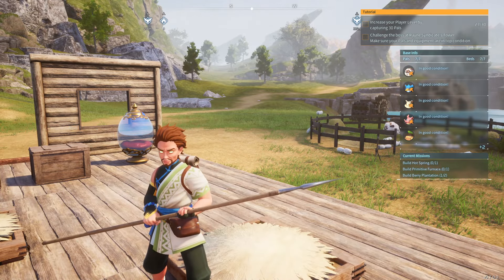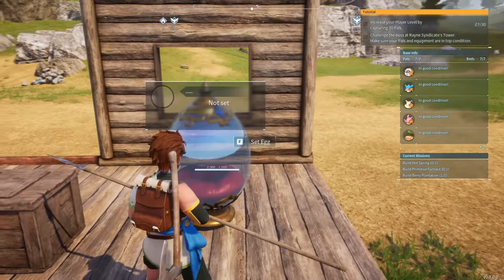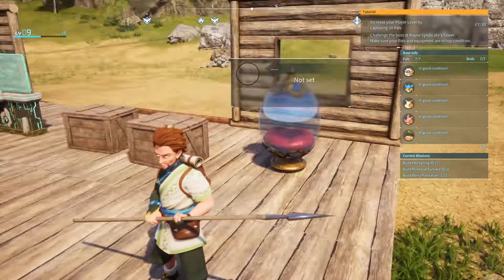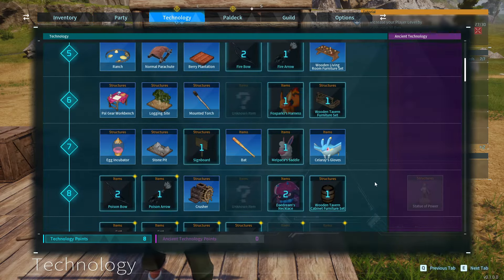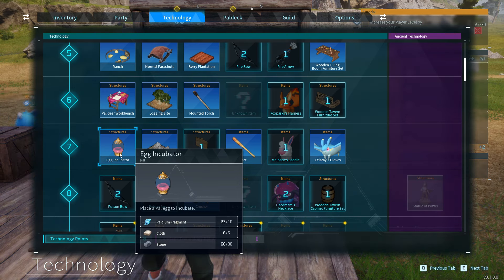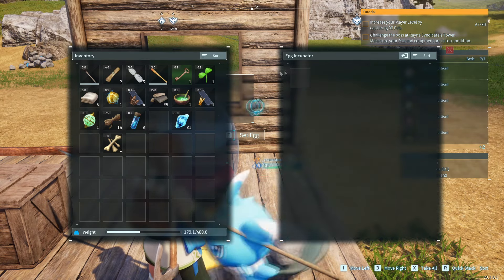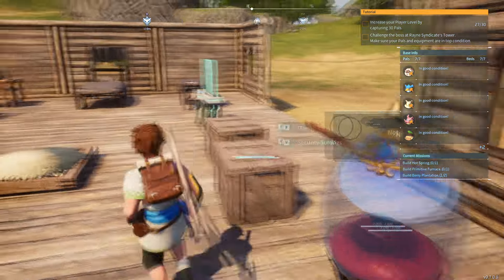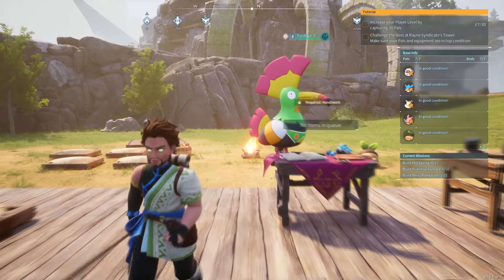How to Hatch Eggs in Palworld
Learn the secret to hatching eggs in Palworld with this quick and easy tutorial! Discover the essential technology you need to build and watch as your eggs incubate into adorable new pals.